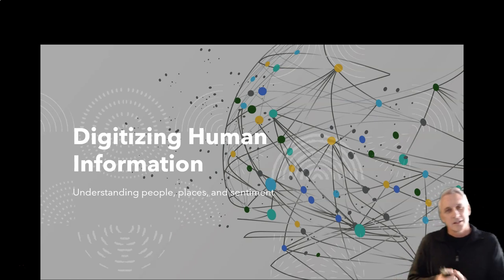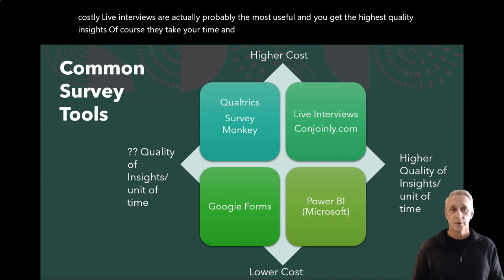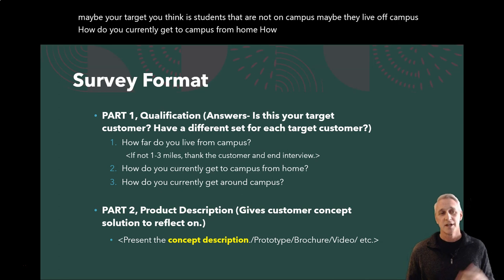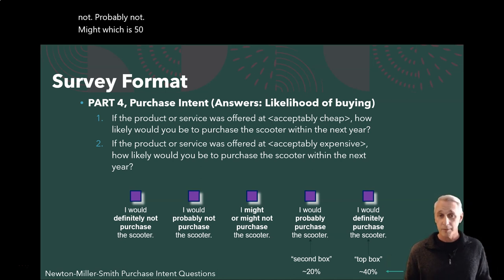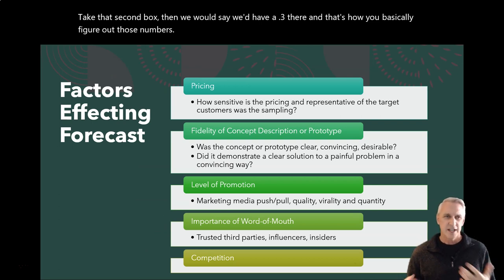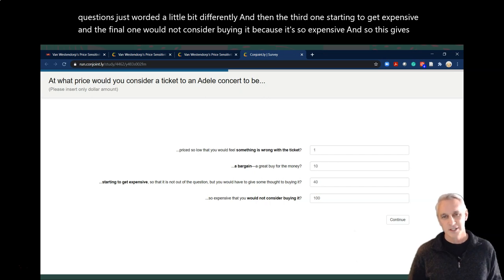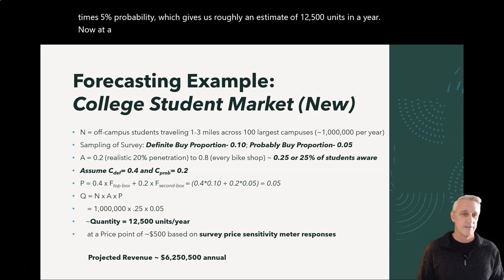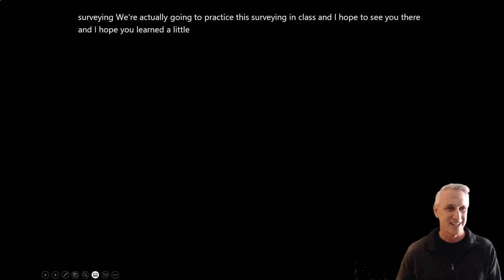Digitizing Human Information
In this video, we discuss gathering data from human sources to understand and estimate customer sentiment, price sensitivity, and the likelihood of purchasing a product or service.